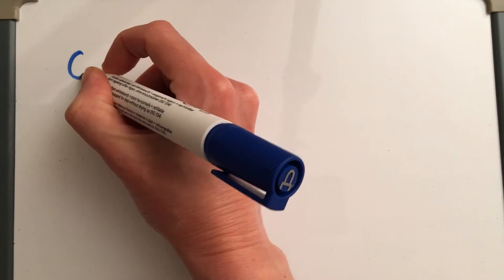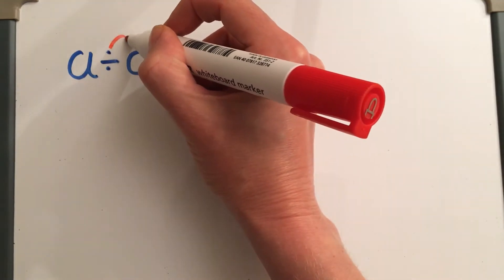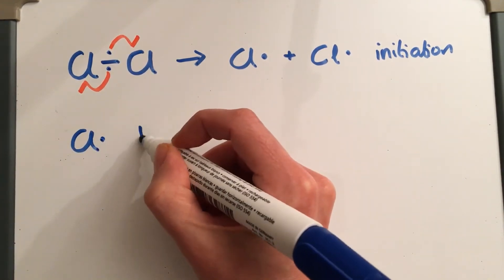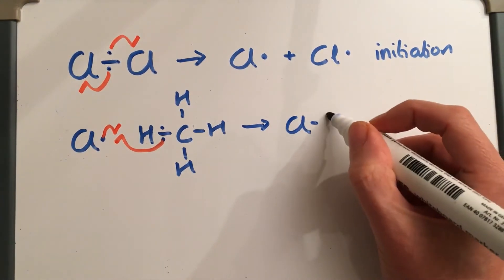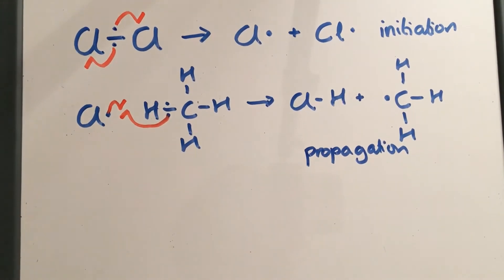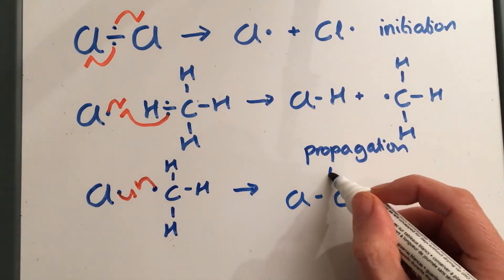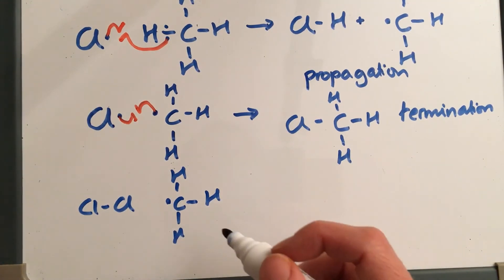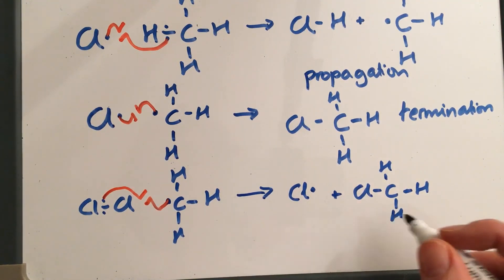Free radical curly arrows